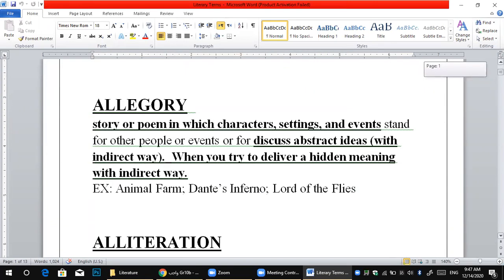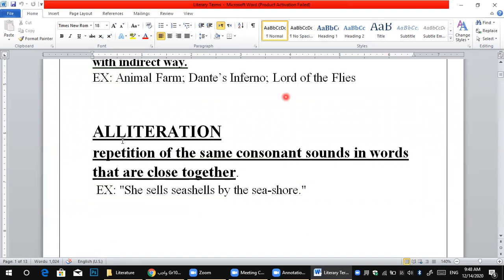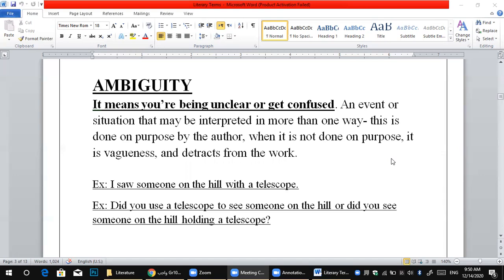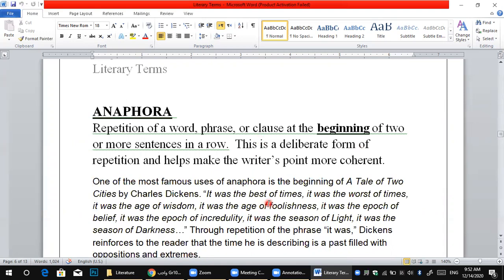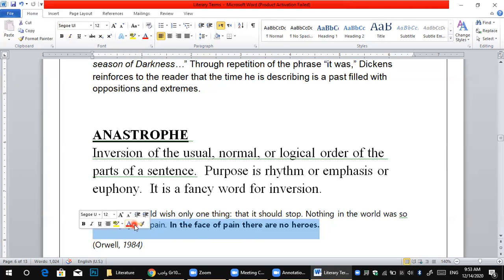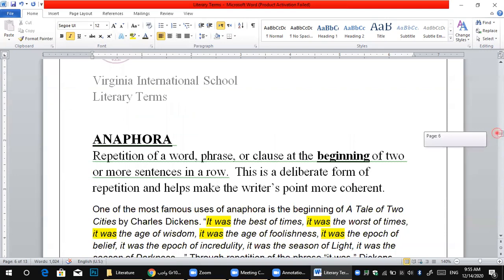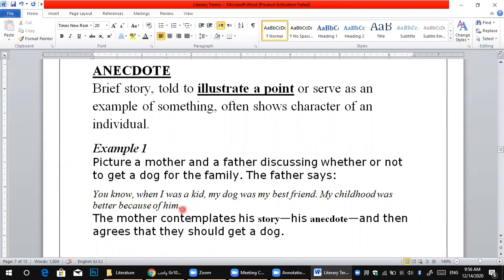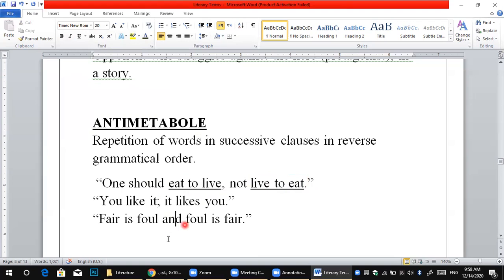Video of Litarary Terms